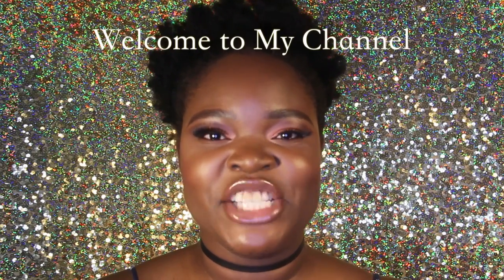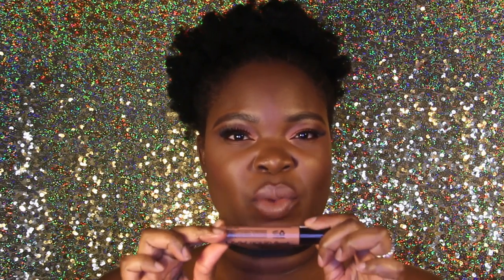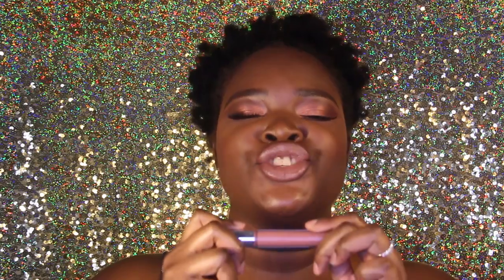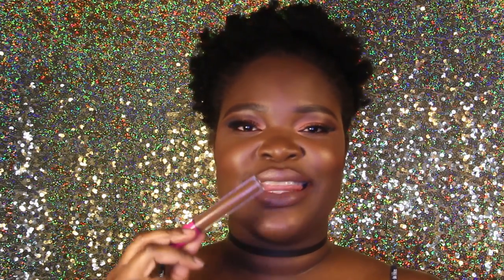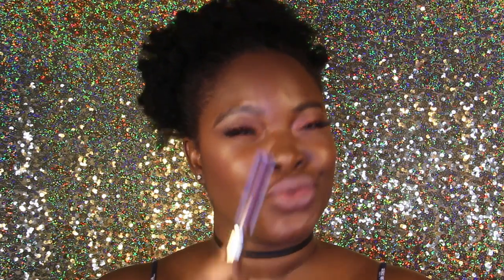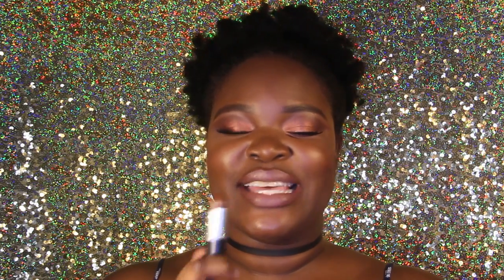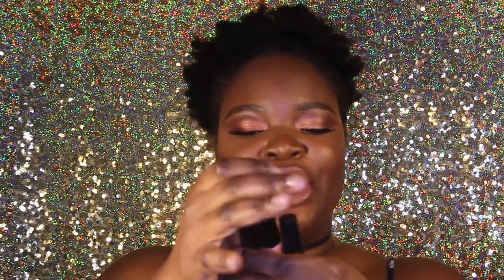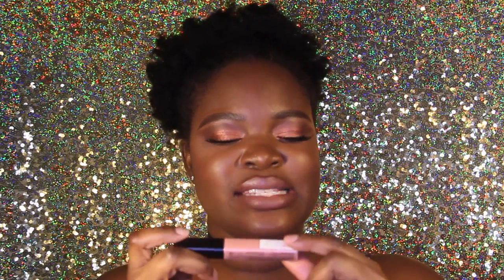Fav Nudes & Browns for Dark Skin| Ft. Lena Lashes, ABH, NYX & more | Le Beat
Hi everyone, and thank you for visiting my channel. This is just a look at some of my favorite nudes and browns for chocolate girls!!! I chose my top 11, which was a little hard to do because I love so many of them!!! I also included a poll in the beginning of the video, so that you can let me know your favs too!!! I hope you enjoy!!! For a list of all the products featured, keep scrolling :D!!!

Please let me know what you would like to see from me next!!!

PRODUCTS USED

Lena Lashes "Frederique" : Currently out of stock... but keep checking for it!!!
MAC “Styled in Sepia” ( Limited Edition)